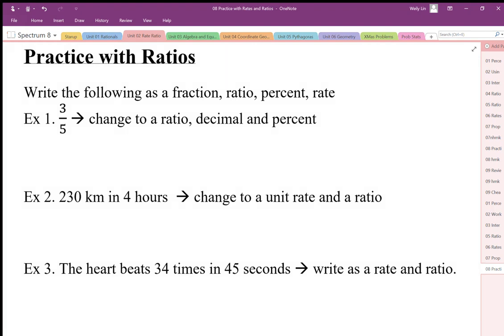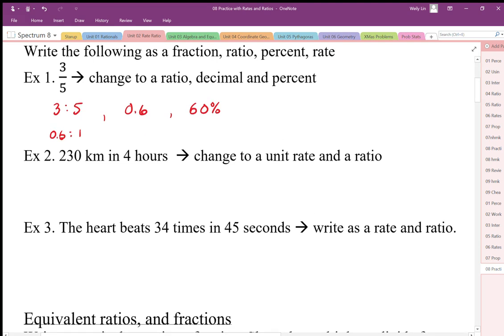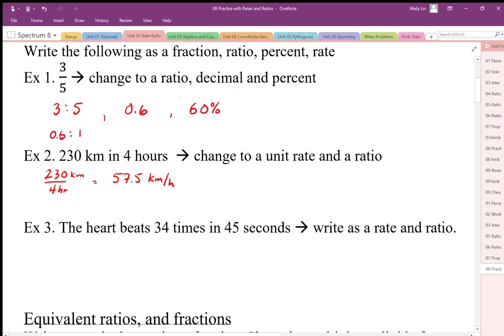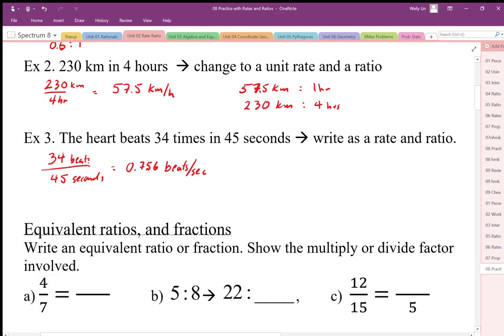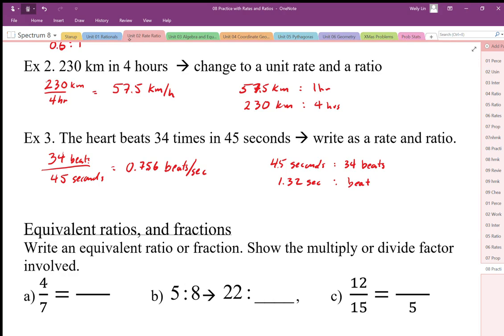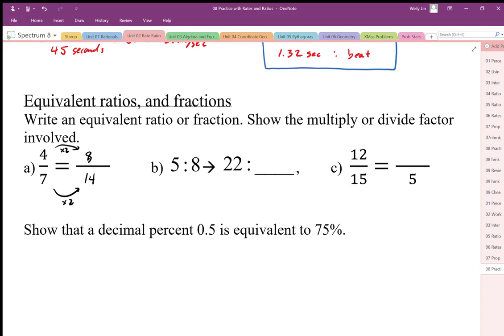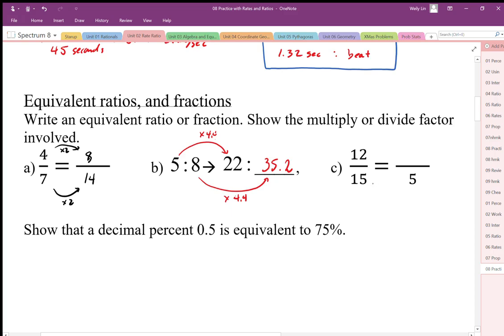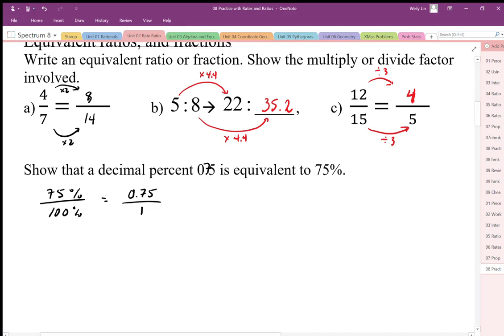07 Practice with Rates and Ratios Part1